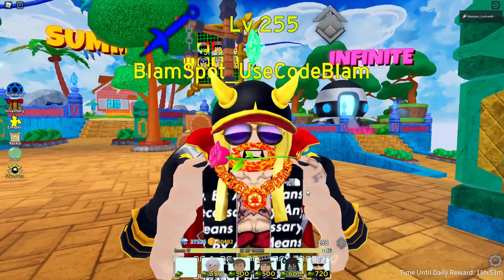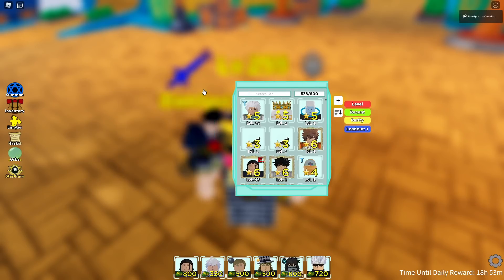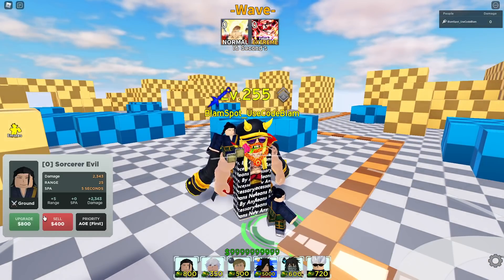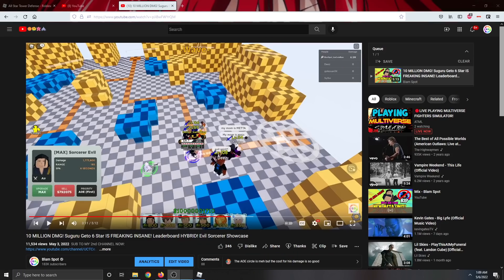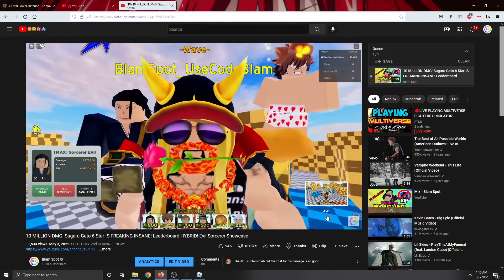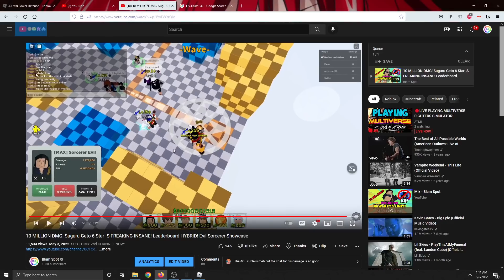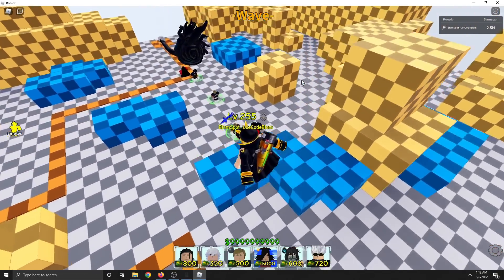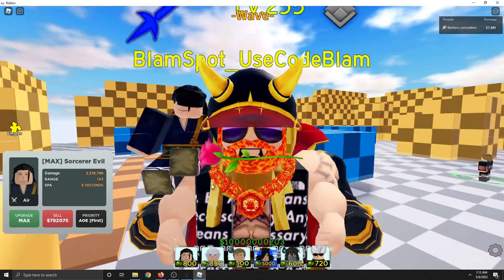This META STAR PASS UNIT Got a BUFF (Not Obito)